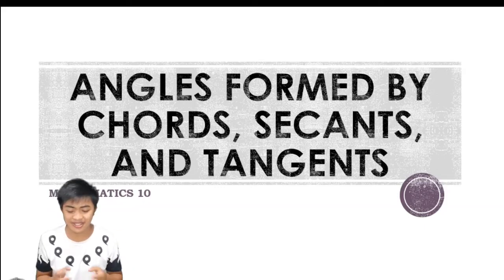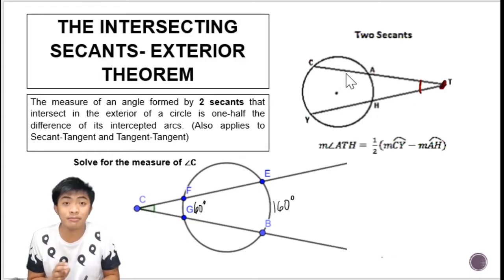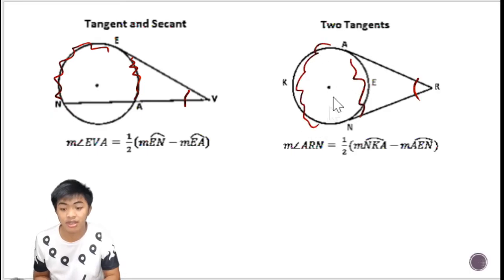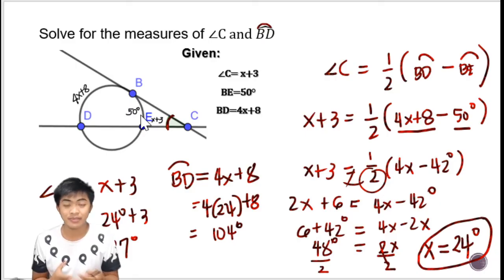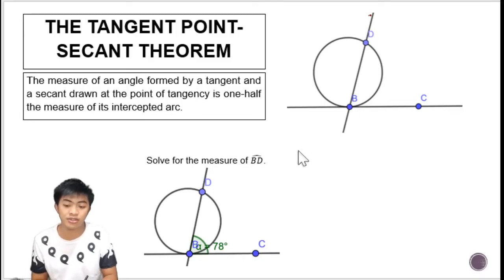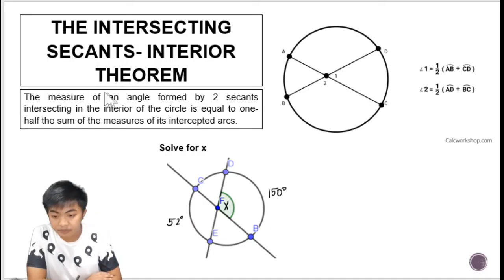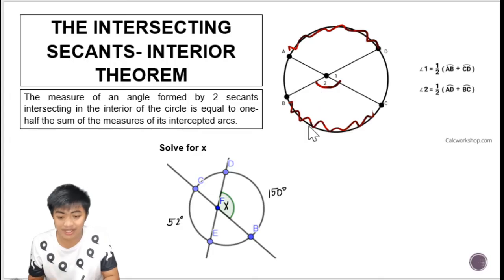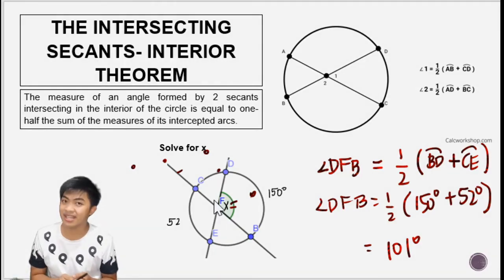Angles formed by Chords, Secants, and Tangents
Angles formed by Chords, Secants, and Tangents | Kevin Rick

In answering problems involving angle measures and arc measures, you have to remember the theorems. Pattern the given to the theorem to solve for the unknown measure,

Visit me on my FB page: Kevin Rick